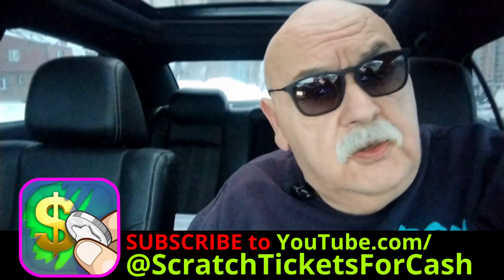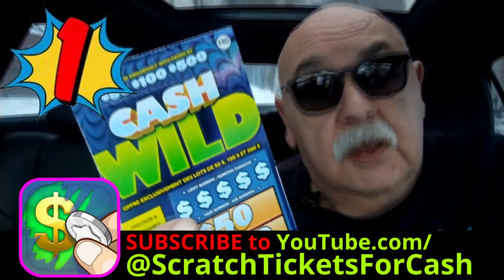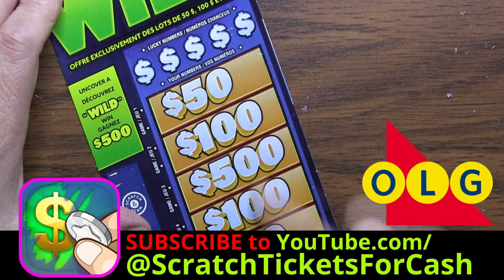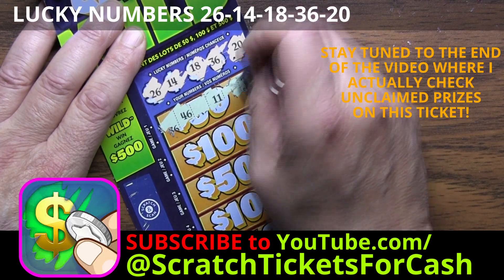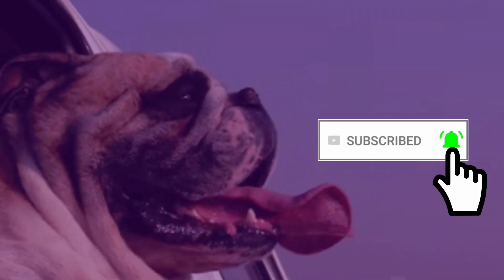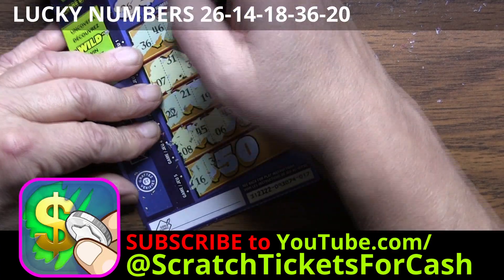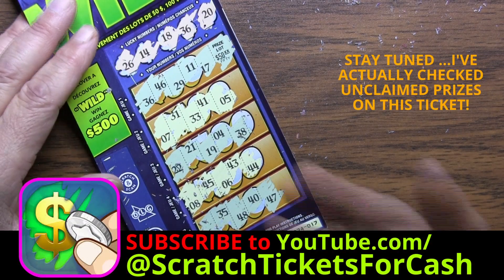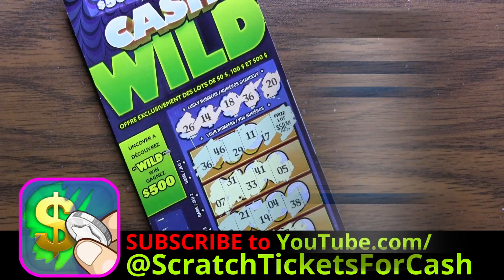Cash Wild $$$ WINNER!!!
OLG Cash Wild WINNER! There’s only three simple rules around here:
1- I invest my own personal funds into scratch (instant) Lottery Tickets
2- I scratch these tickets and reveal all the prizes on video as seen on this channel.
Welcome and enjoy!

On this video, using a CashWild ($10.00 OLG Instant Scratch Card) we win $50! Now I need your help to determine what charity these proceeds should go to.

I appreciate that!